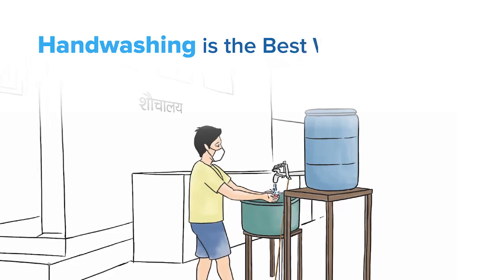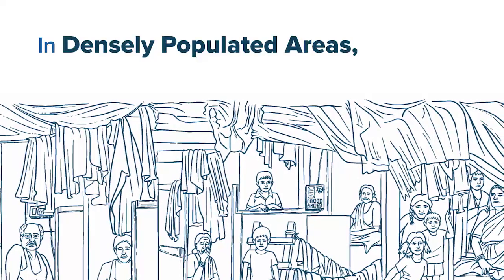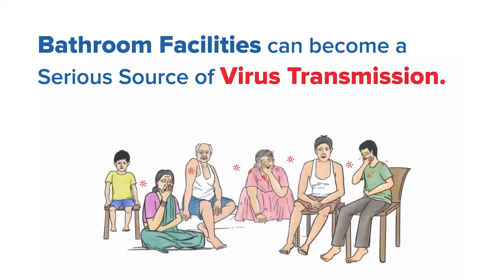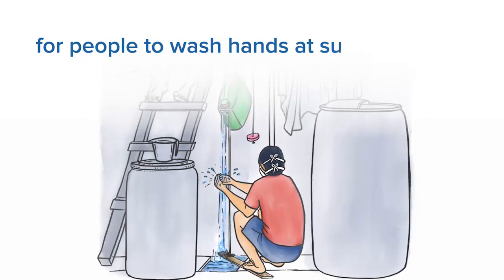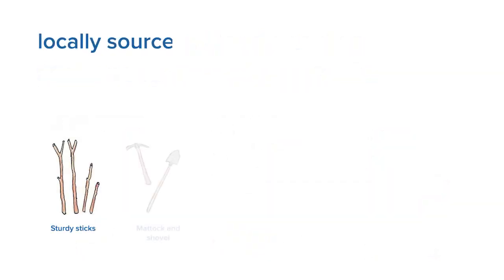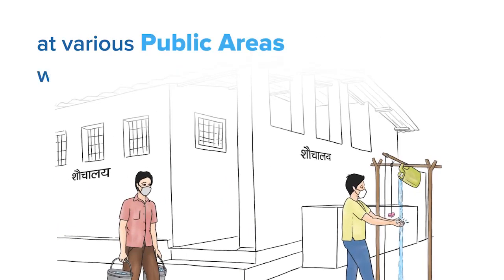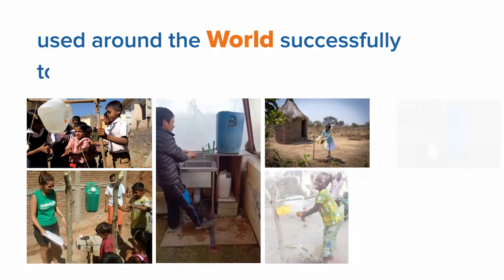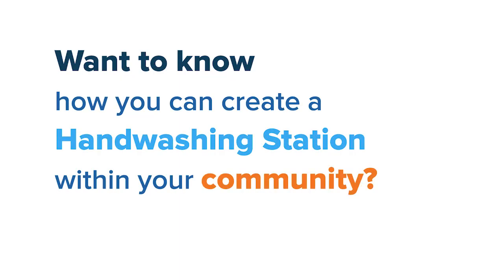How to Create Your Foot-Operated Handwashing Station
The Office of the Principal Scientific Adviser to the Government of India, issued guidelines on sanitation and hygiene to contain the spread of Coronavirus disease. Based on those recommendations, here's a short video of two approaches that can be taken by communities and individuals, especially those living in densely populated areas, to create their own foot operated hand-washing stations to avoid contact transmission at shared facilities.

Handwashing, wearing a mask and social distancing are the ONLY three steps to containing the spread of disease in India! SO let's help implement these systems together across communities in India!